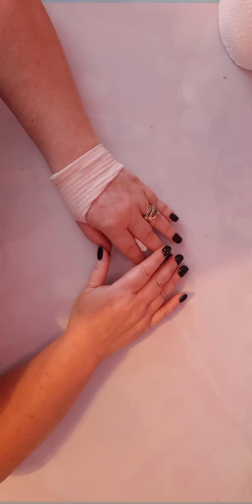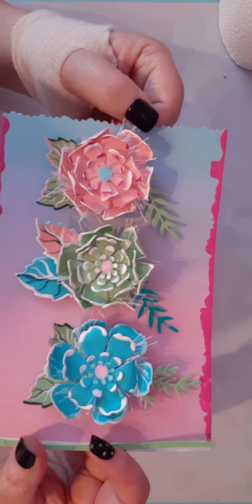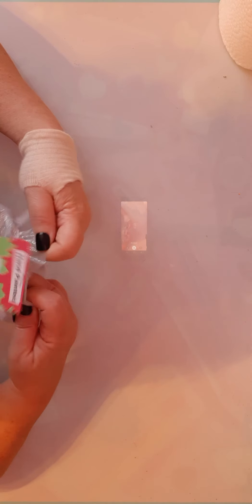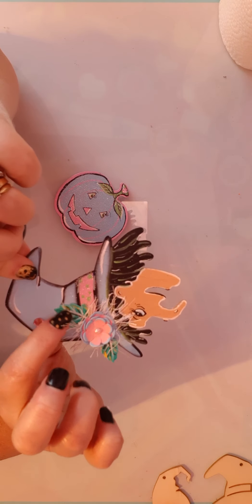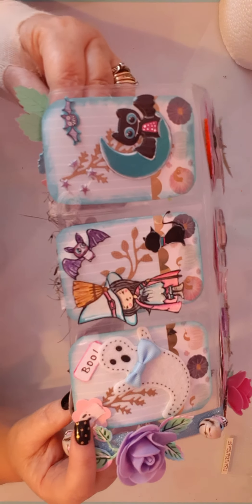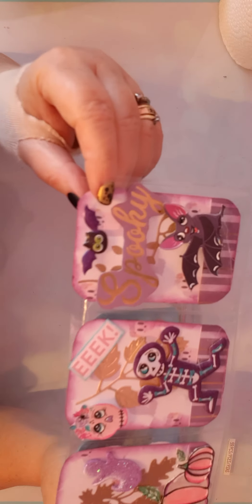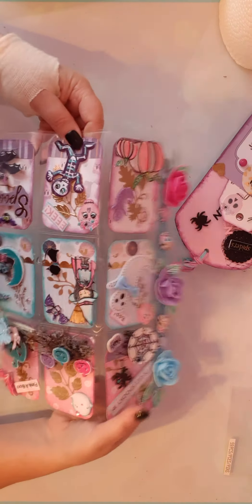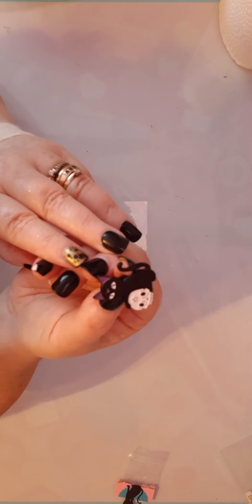Project Share.. what I'm sending to Victoria crafts and Creates for Her Challenge 🙂